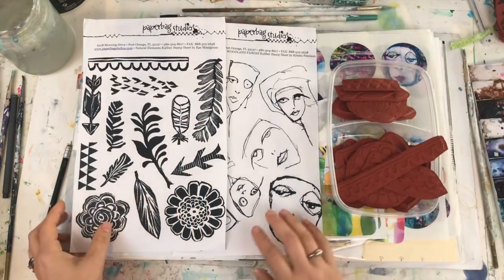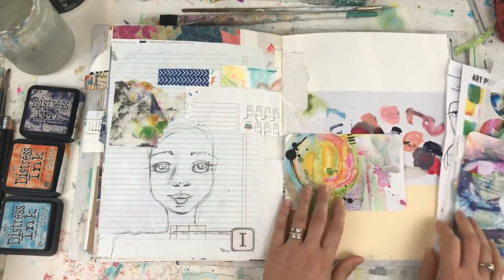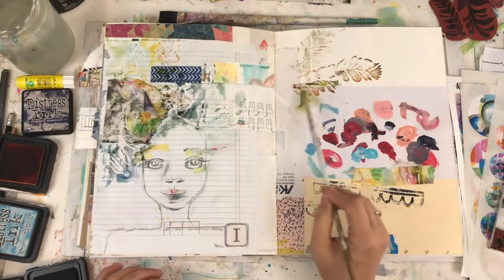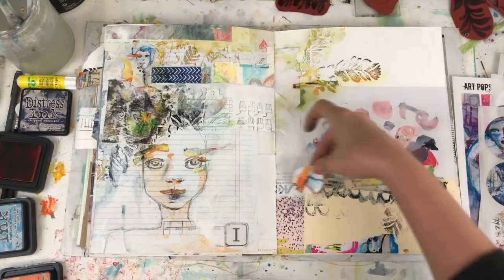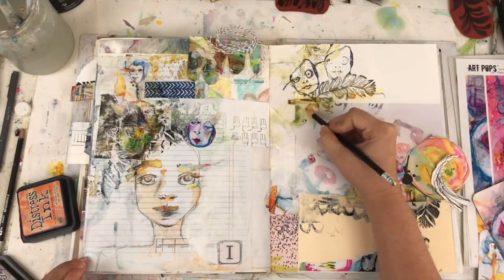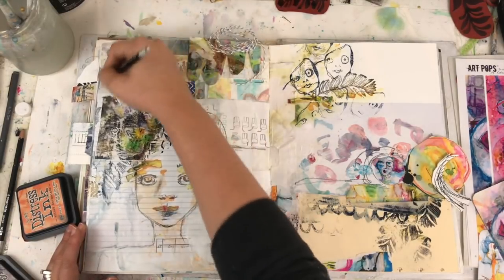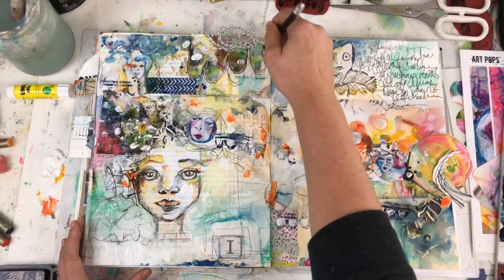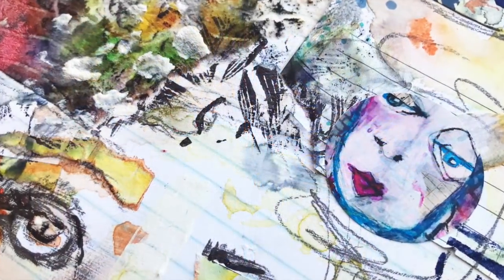Feathered Friends... Junque Journal Spread by Ashli Oliver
Design Team member Ashli Oliver is sharing with us how she made her junque journal style spread. Follow along with her video tutorial as she creates beautiful layers in her art journal. She uses Art Pops™ and Paperbag Studio Stamps to create this gorgeous piece of Art! @robenmarie @soaphousemama

NOTE: Rubber art stamps are by Paperbag Studios, which is no longer in business.  Art Pops™ are no longer available, but many items can be used as substitutes.